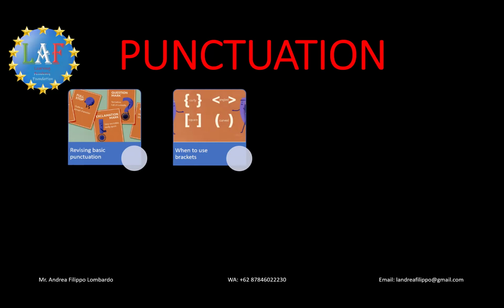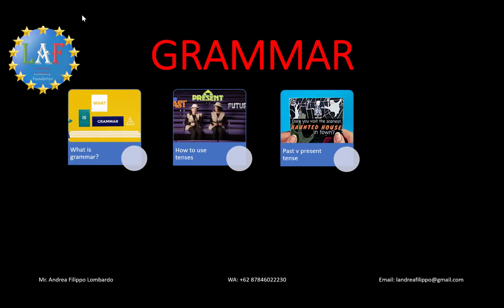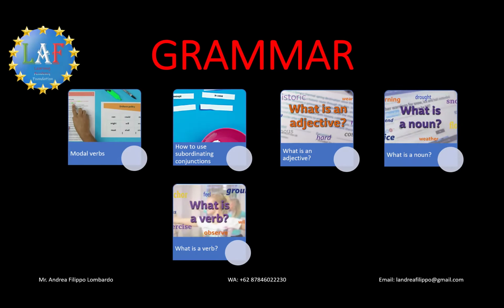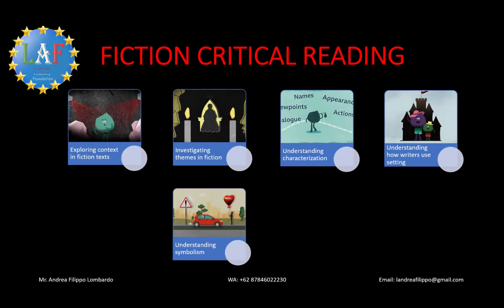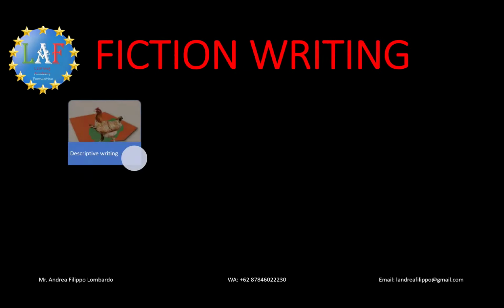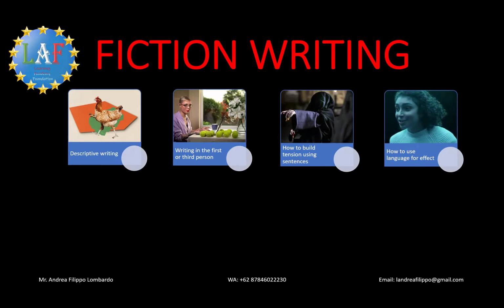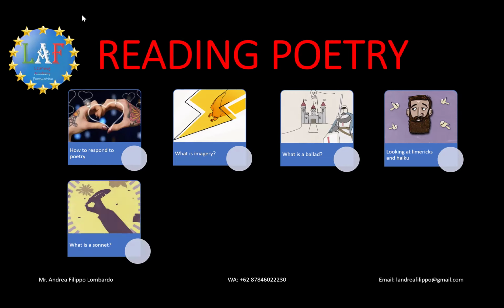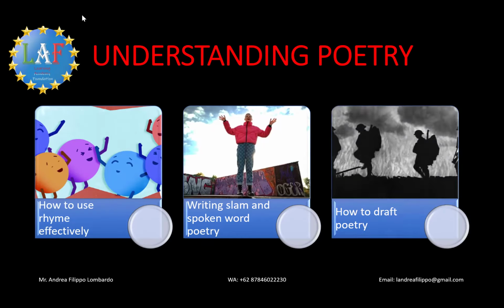LAF PROGRAM FOR ENGLISH FOR LOWER SECONDARY